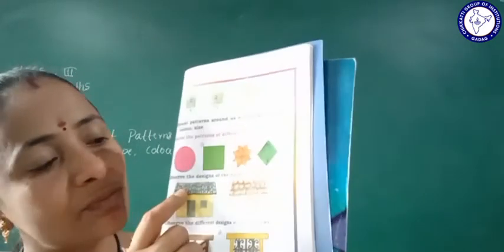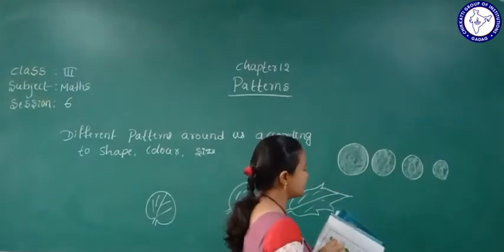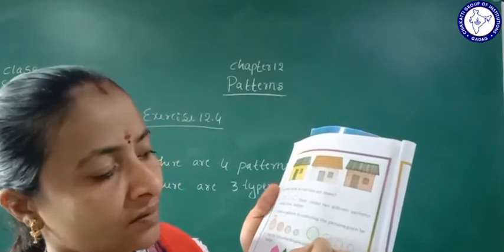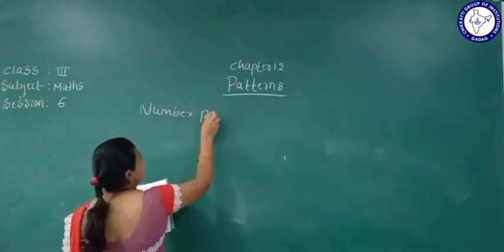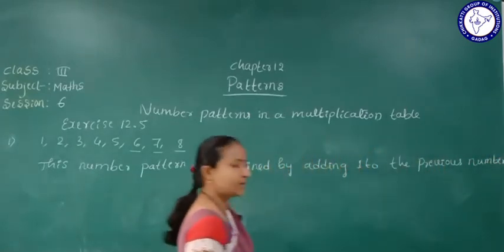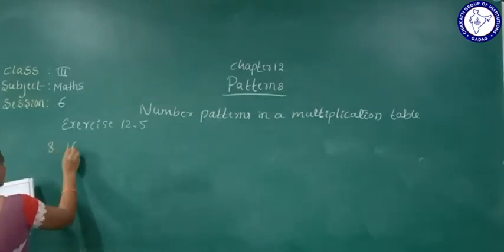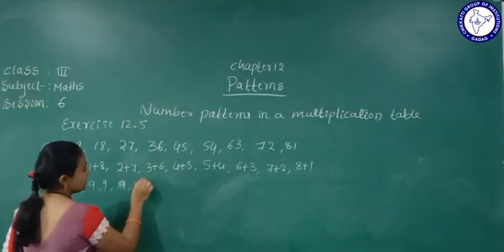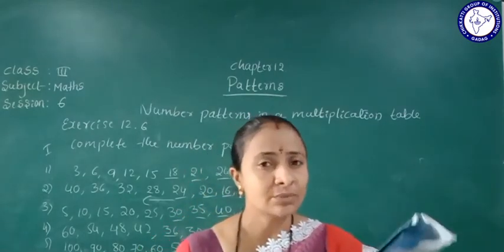CLASS 3 (EM) | MATHS | PATTERNS | SESSION 6